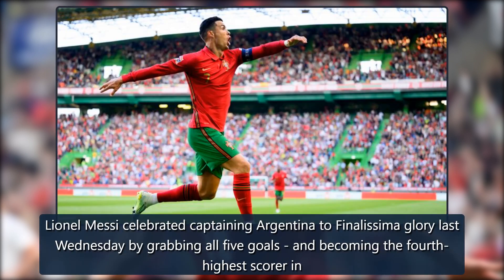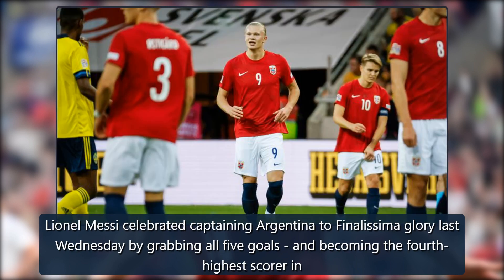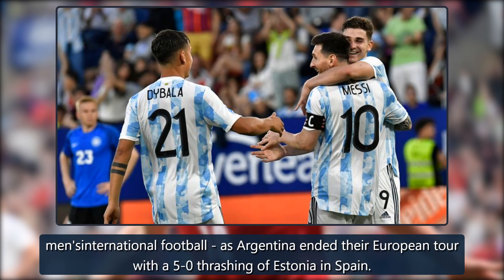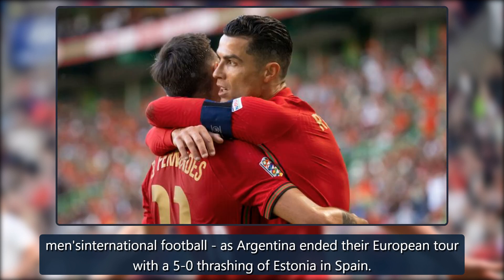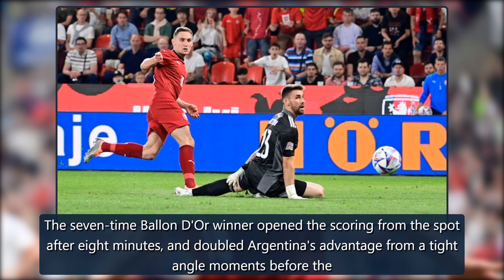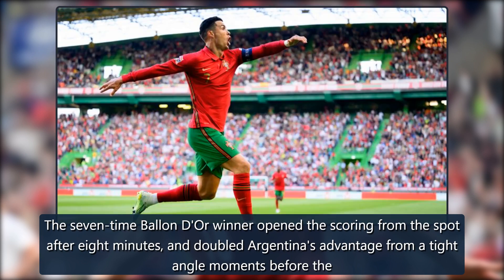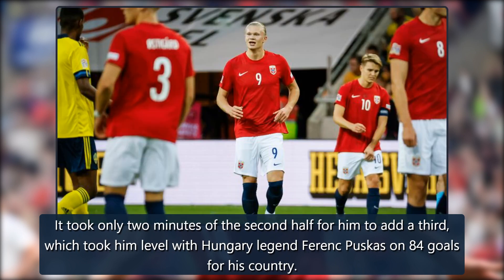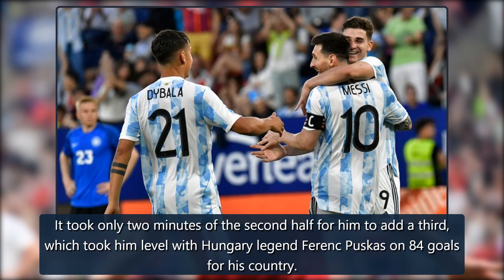Spain rescue late Czech Republic draw in Nations League, Lionel Messi scores five as Argentina thra